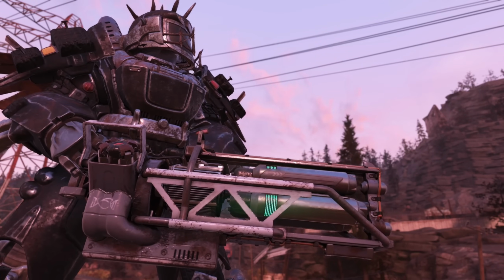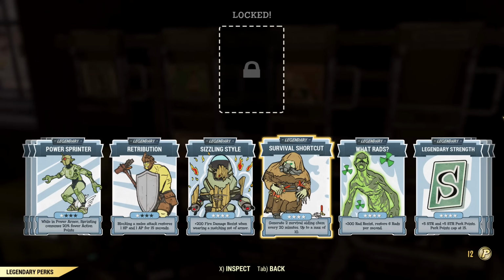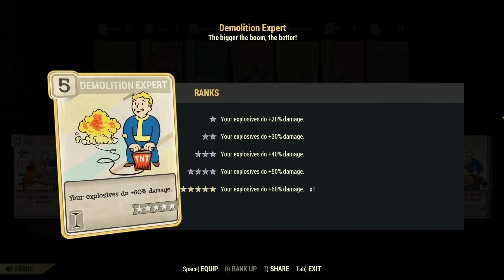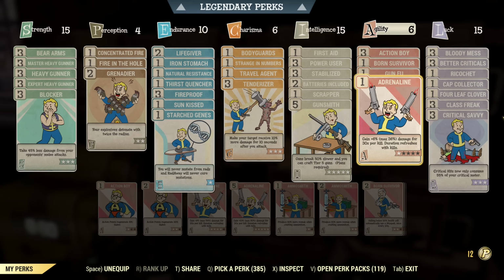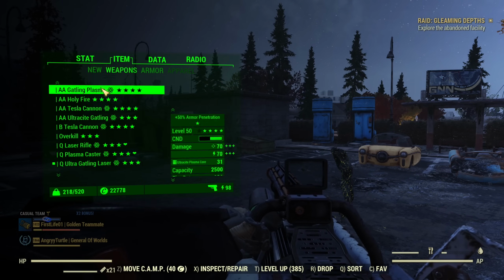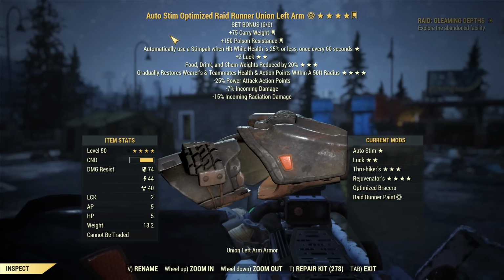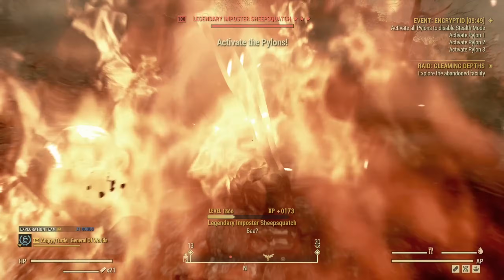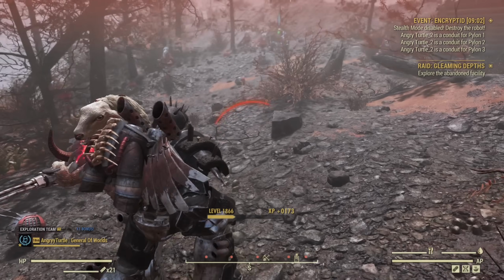Fallout 76: The Lazy Heavy Gunner 3.0 - Full HP Super Tank.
TIMESTAMPS

00:00 Intro
00:58 SPECIAL & Perks
09:52 Mutations
10:31 Gear
15:42 Combat